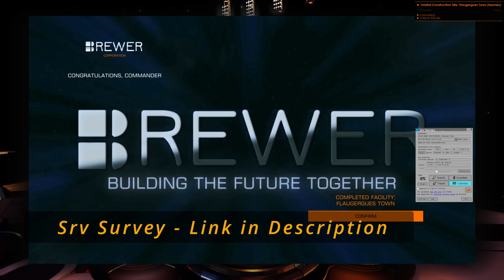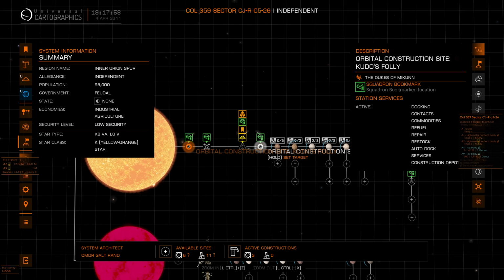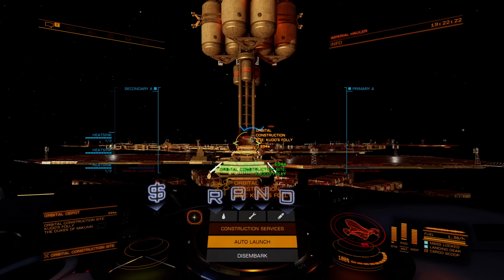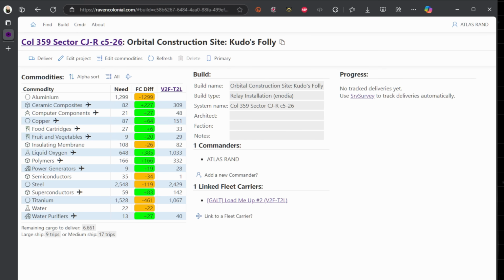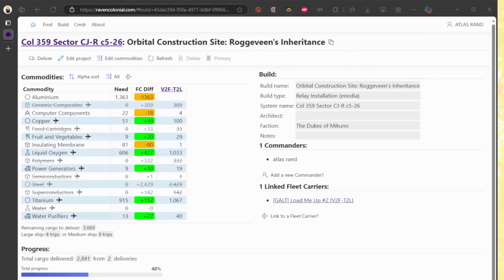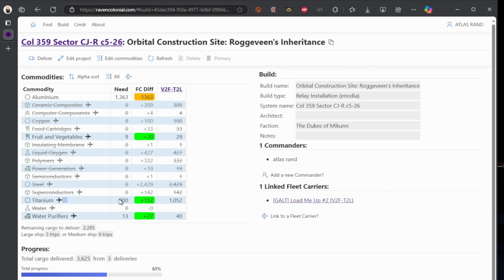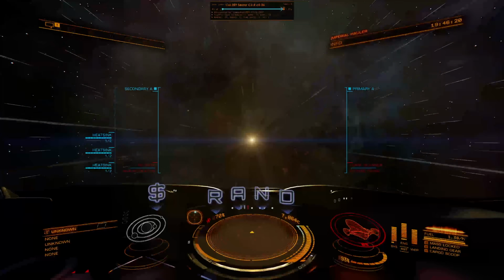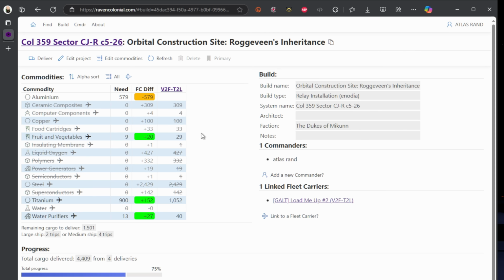How to Auto-Track your Colonization Builds in Elite Dangerous the fast, quick and easy way tutorial